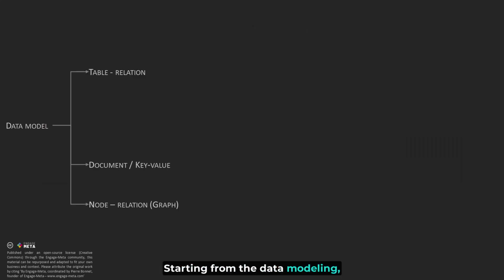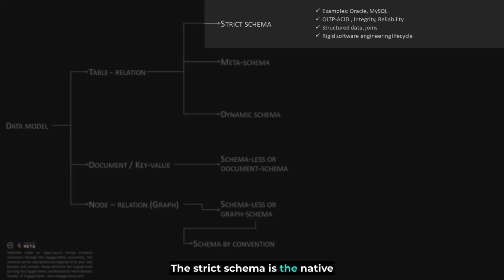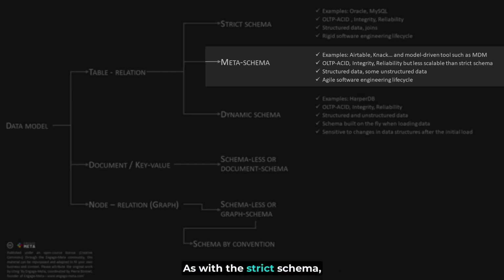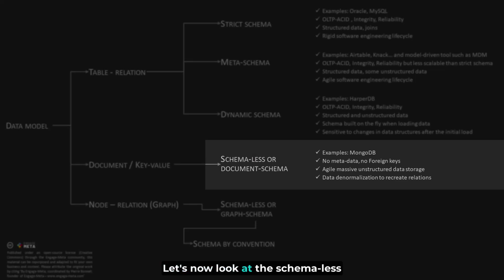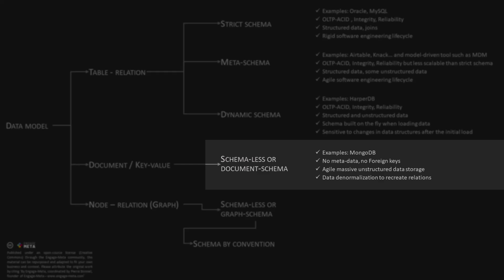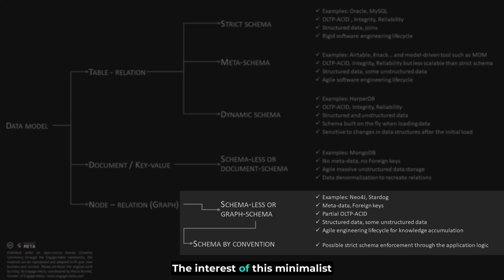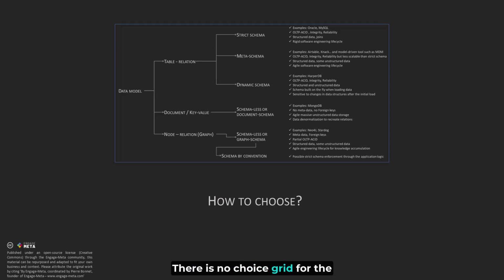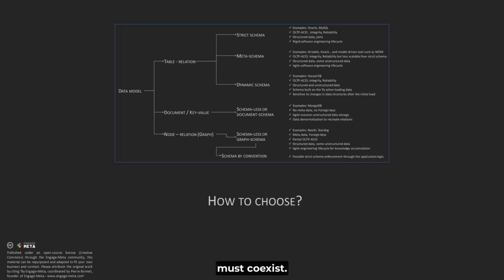Database schema styles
Hello and welcome to this presentation about the main styles of data schema. Starting from data modeling, here are the three styles of data representation that I will consider: 'table-relation' for the relational approach, 'document and key-value' for the big-data approach, and finally 'node and relation' for the knowledge graph approach. The initial modeling can vary according to these three styles. However, the semantic level data model should not be dependent on the style, only the logical level is.

0:00 Introduction
0:43 The different modeling approaches
1:35 Strict schema
2:21 Meta-schema
3:23 Dynamic schema
4:17 Schema-less
5:35 Graph-schema and Schema by convention
7:54 How to choose?
9:23 End